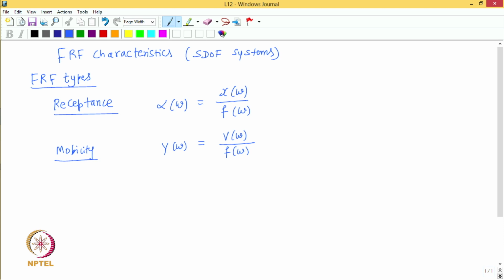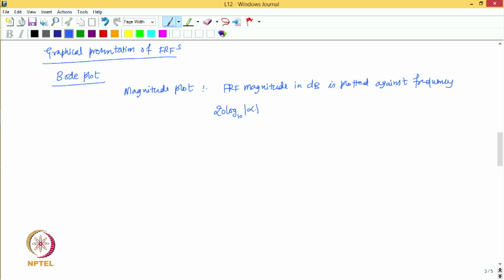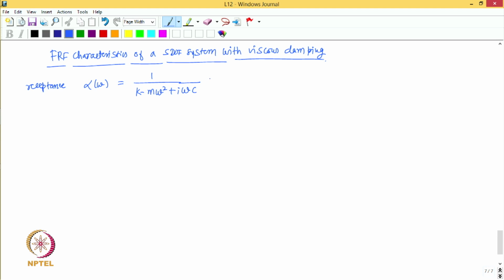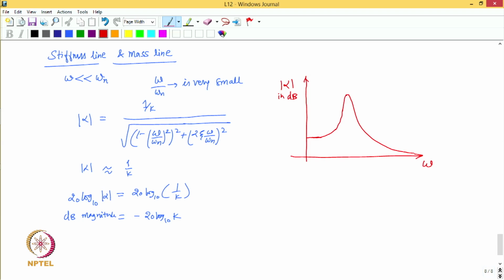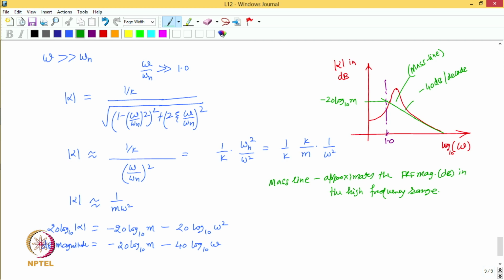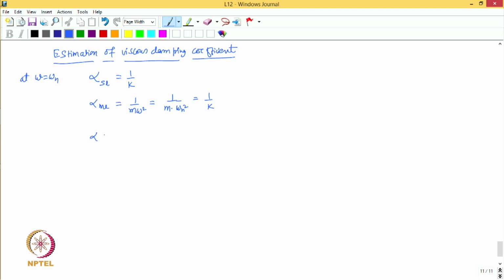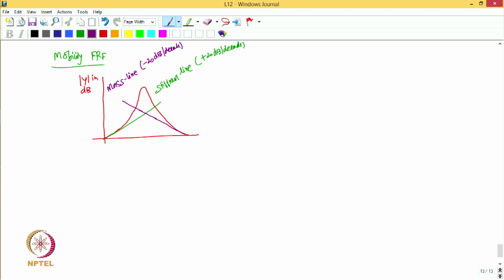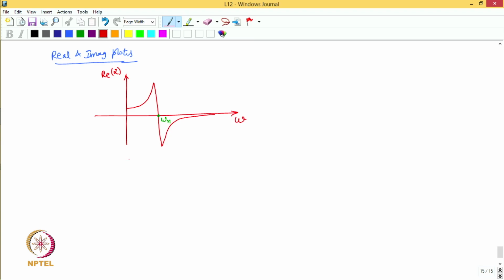LECTURE 12 : FRF Characteristics of SDOF systems